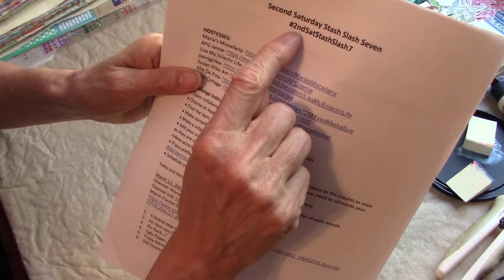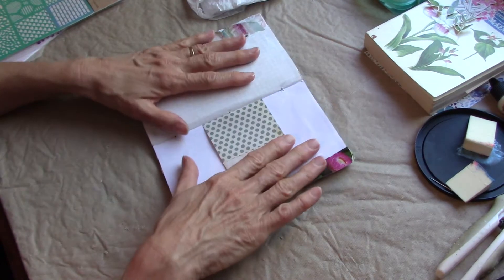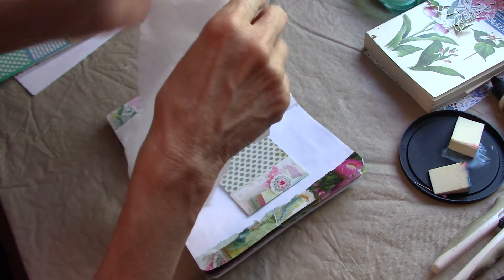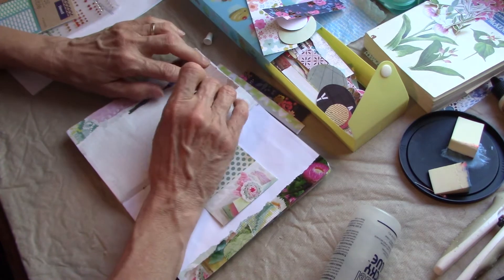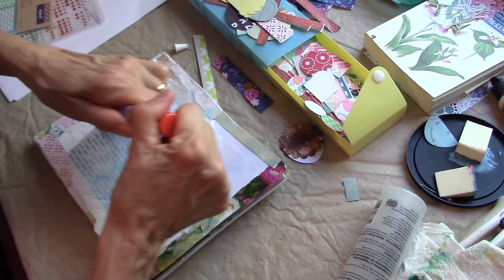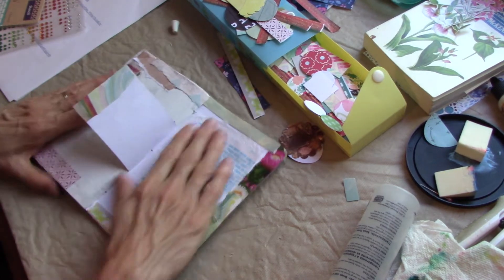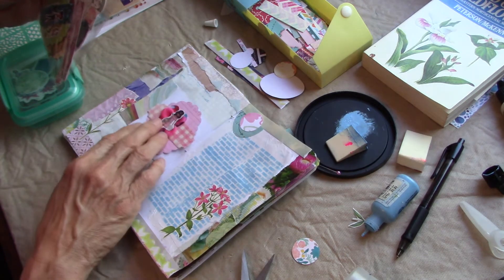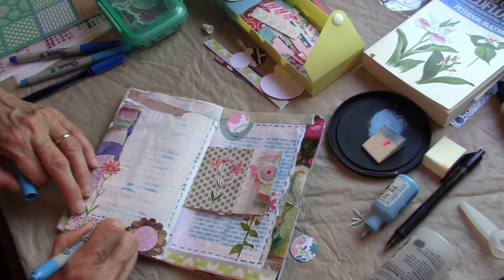2ndSatStashSlash7 Week 3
This is an open collaboration designed to help us use up our craft supply stash. You can use one or all seven of the items listed under this months list below. All the information for playing along are listed below. Enjoy!

In Christ we have redemption through His blood, the forgiveness of sins, in accordance with the riches of God's grace.              Ephesians 1:7

 Challenge Instructions:
• Open collaboration
• Choose at least one of the 7 items from the list for each month
• Find the item or items in your stash
• Make something with your item(s)
• Make a video or take pictures
• Add your video to the playlist for each month (You can add your videos to the playlist as soon as they are ready the playlist will not go live until the right day but you need to schedule your videos accordingly)
• Schedule your videos to go live at 12pm CENTRAL time on the 2nd Sat of each month

Dates and Details:

March 12, 2022: List by Maria

1.    A brand new item you haven't used yet
2.    An item you forgot you had
3.    Ric Rack
4.    Ugly Paper
5.    Fuzzy fabric
6.    Old Sticker
7.    Something Star shaped

April’ 9, 2022: List by Jamie

1-    A stamp - store bought or handmade
2-    A stick from the yard
3-    Ribbon
4-    Scrap paper(s)
5-    A photo of yourself - or draw yourself
6-    Quote or a word
7-  The color Green

1-stencil
2- sharpie pen
3 -Paint you need to use up
4- tissue paper
5- cardboard
6- old book page
7-something shiny

June 11, 2022: list by Lori

1. Postage stamp
2. Embossing folder
3. Washi tape
4. A heart
5. Die cut of your choice
6. Business reply envelope
7. Cheese cloth

July 9, 2022: List By Susan

1. Fake money or guest check
2. Flower(s) - paper, drawn, painted
3. A digital print
4. Color of pink
5. Spray - something like Dylusions
6. Butterfly
7. Something gold

Aug 13, 2022 – List by Alia

1- Buttons
2- Embroidery Thread
3- Bulb Pins
4- Doilies
5- Rag Rug Fibers
6- Greeting Cards
7- Playing Cards

September, 10, 2022 – List by Helen
1.    Staples
2.    Journaling card
3.    Bird image of any sort
4.    Rub-ons
5.    Ticket
6.    A number or numbers
7.    Any fiber